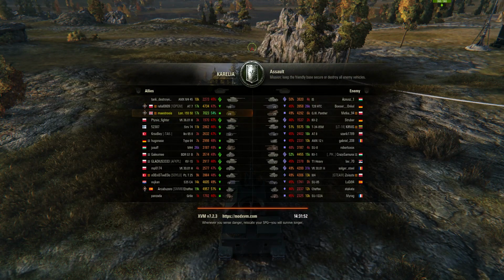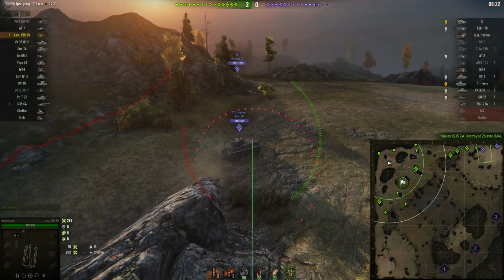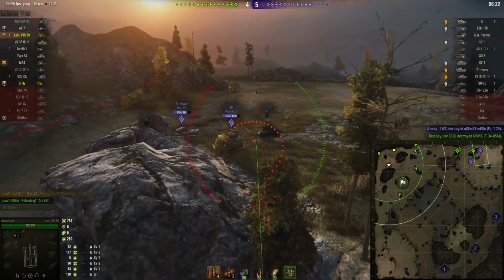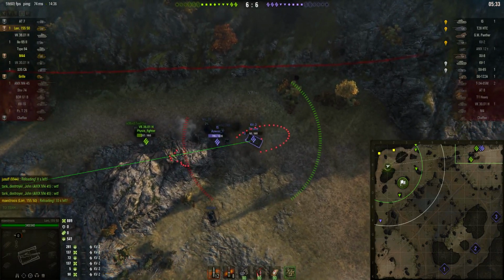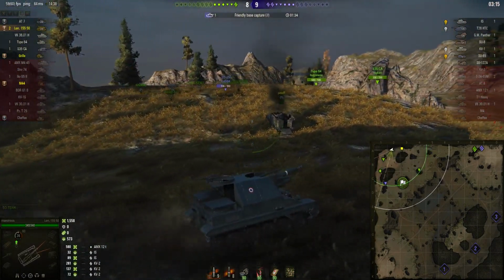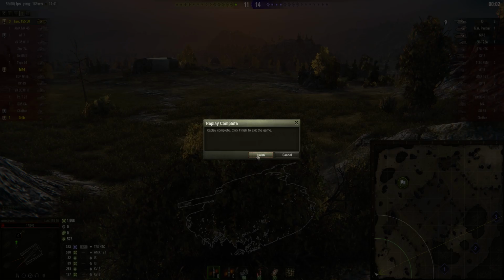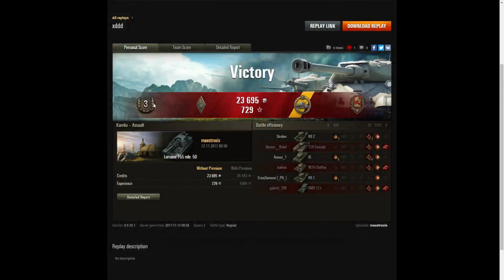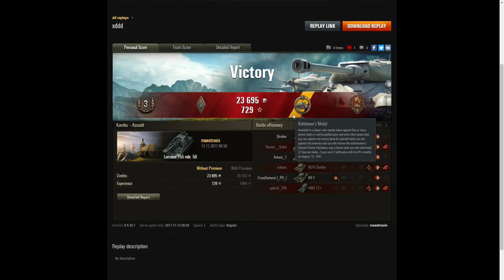Lorraine 155 mle.50 - Kolobanov Medal and Defender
This replay is from 12 November 2017 on Karelia Assault. The player, maestroois in the Lorraine 155 mle.50 was awarded a Kolobanov Medal and a Defender.